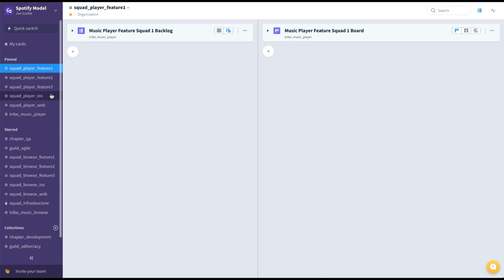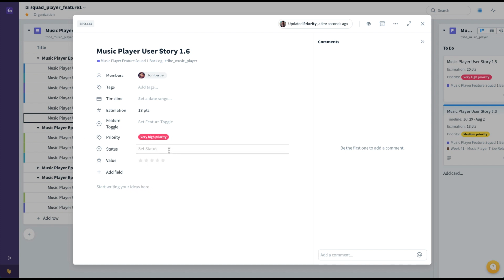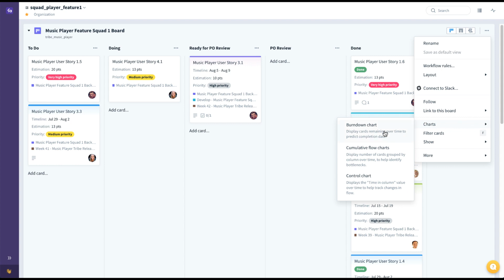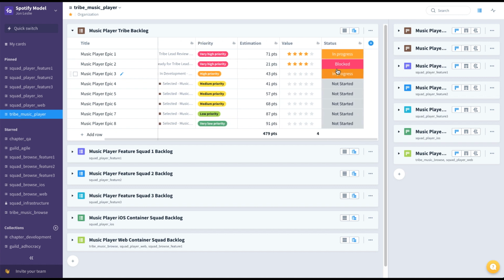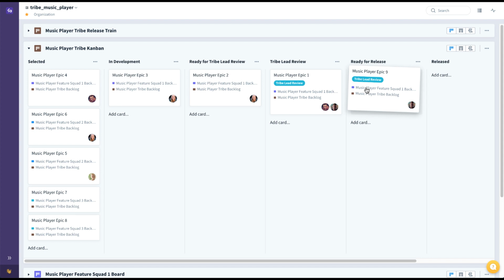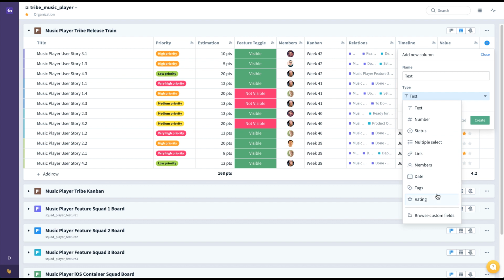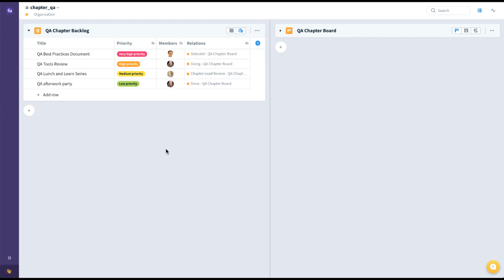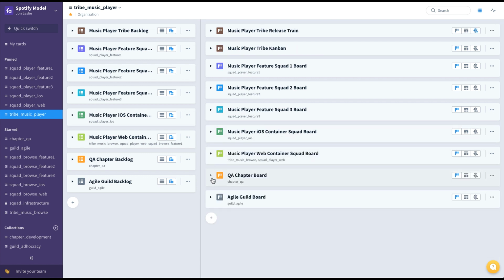The Spotify Model in Favro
In this video Jon is showing us how to translate the Spotify model to Favro.

to learn more!

Haven't checked out our free 14 day trial?